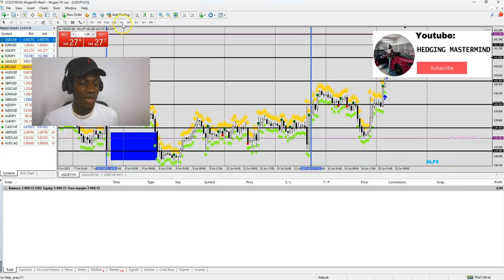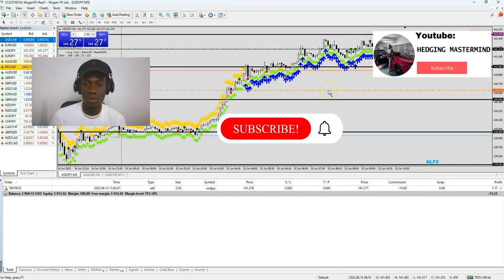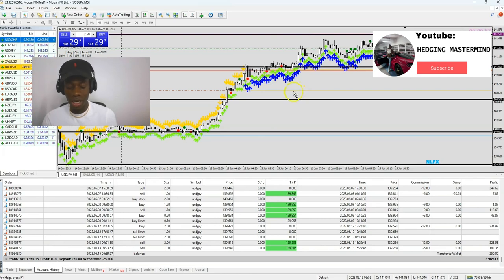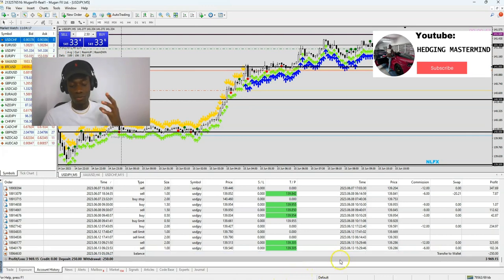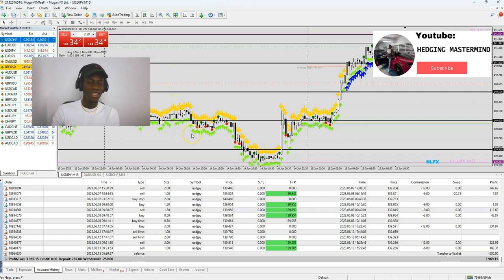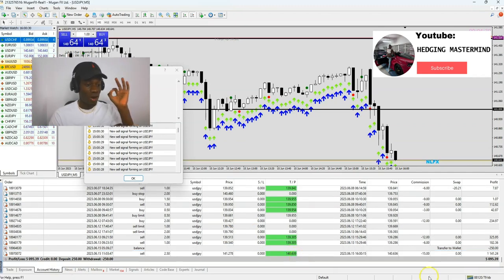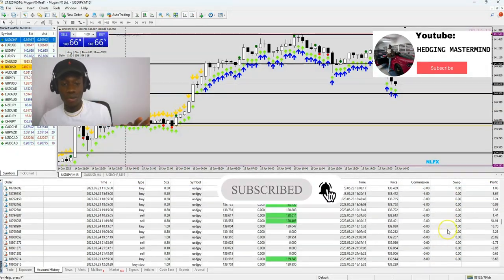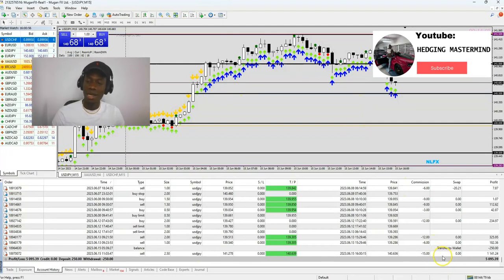💸 Insane $1000 PROFIT in just 5 HOURS 😱 Scalping Using System B💥 Watch Now! 🔥👇FOREXLIVE